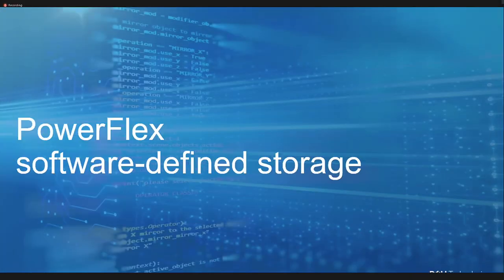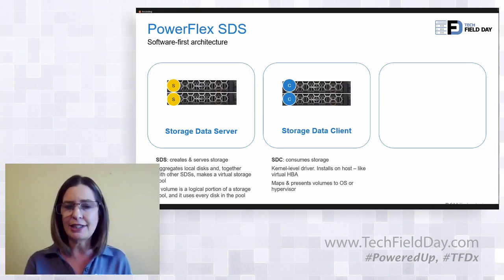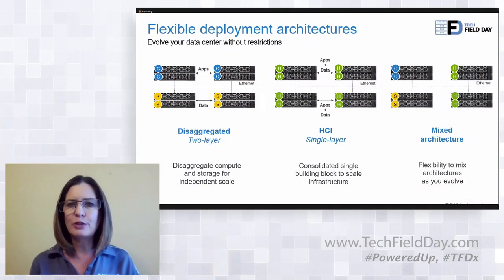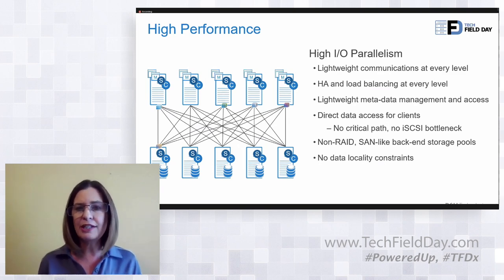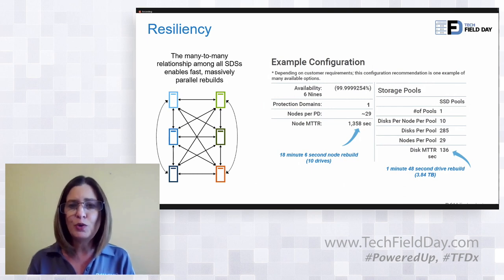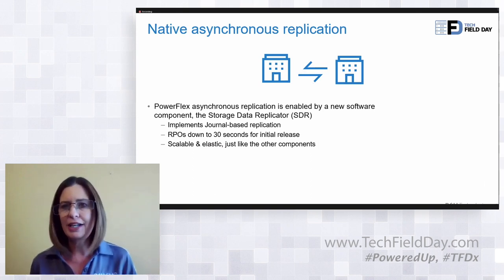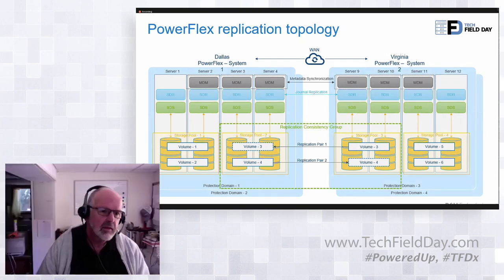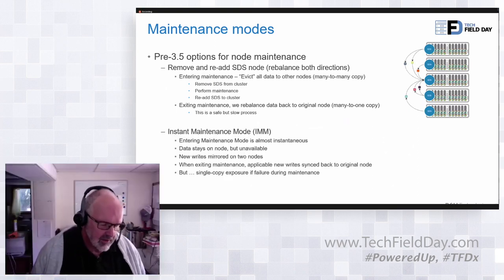Dell Technologies PowerFlex Technical Overview and Product Architecture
PowerFlex is the newest member of Dell Technologies' "powered-up" storage portfolio. This software-defined storage solution empowers enterprises to harness the power of software and embrace change while achieving consistent predictable outcomes. It offers massive performance, unprecedented flexibility, extreme scalability and enterprise performance while significantly simplifying IT operations.

In this session, Dell Technologies exposes the inner workings of the new PowerFlex high-end software-defined storage offering. They discuss data layout in pools of abstracted storage resources, automatically allocating and balancing storage. PowerFlex has a "software-first" architecture, with a storage data server (SDS), storage data client (SDC), and metadata manager (MDM), enabling multiple deployment architectures, including hyper-converged architecture (HCI). PowerFlex achieves high I/O parallelism and resiliency thanks to this architecture while still offering enterprise-class storage features including replication and high availability.

This video was recorded as part of Tech Field Day Presents Dell Technologies: Power Up the Portfolio on June 25, 2020.